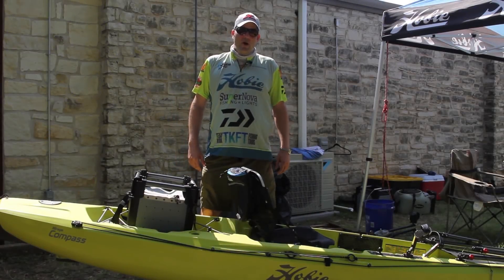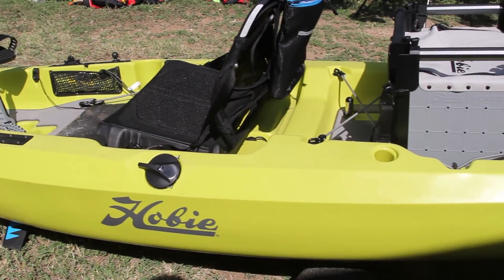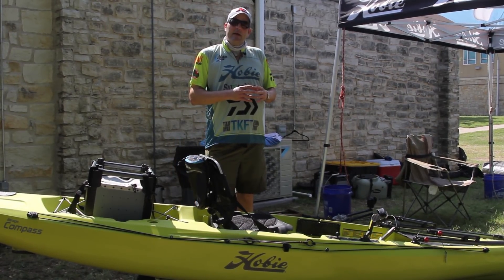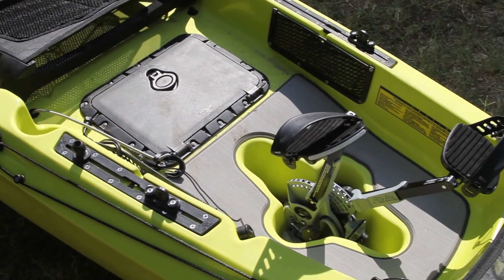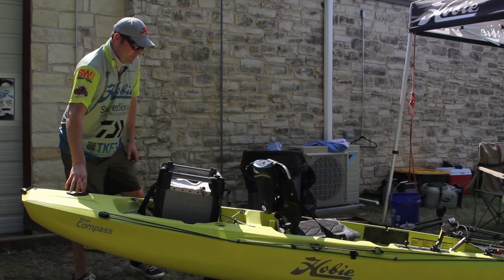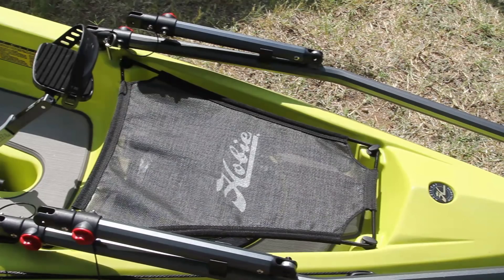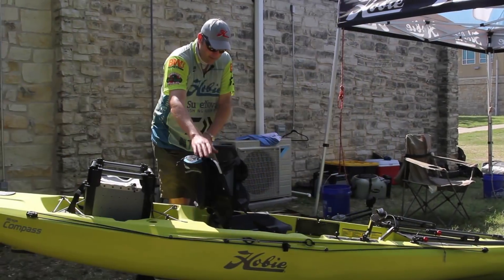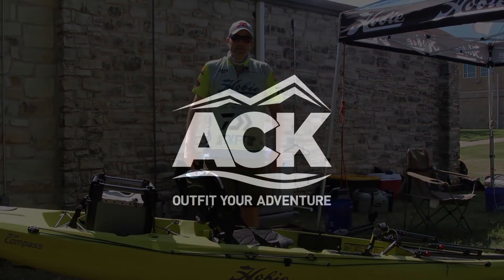Hobie Mirage Compass Kayak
Set your course with the new Hobie Mirage Compass, the newest addition to Hobie's fleet of award-winning fishing kayaks. Simplicity defined, its time-tested MirageDrive pedal system with Glide Technology moves you easily through the water. Outfitted with a breathable mesh seat, the Compass offers maximum stability and an oversized cockpit and flat deck for standing. A sharp turning radius makes it nimble in tight quarters, yet able to speed over open water in stealthy fashion. Fishing features include molded-in rod holders, H-Track accessory mounts and a transducer cavity ready for you to install a Lowrance fishfinder.